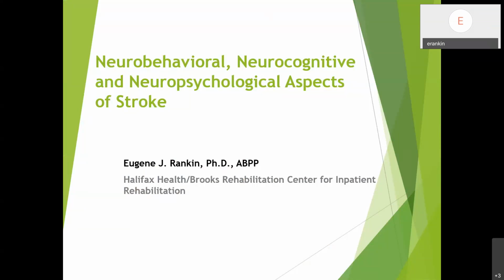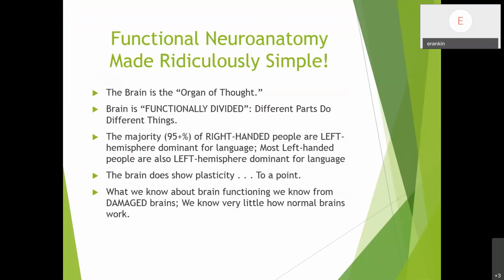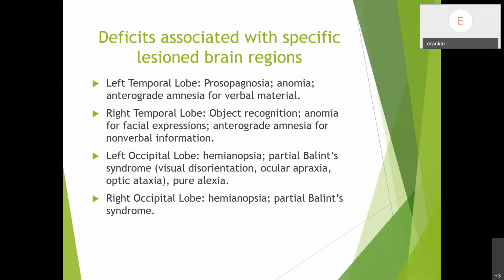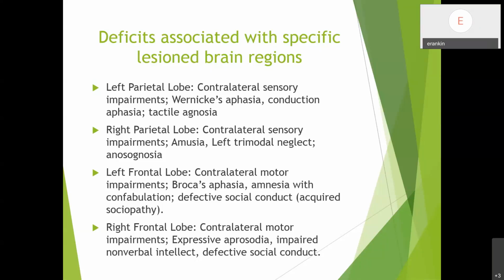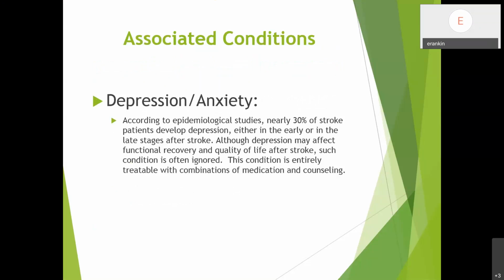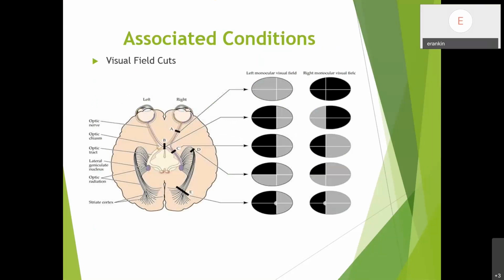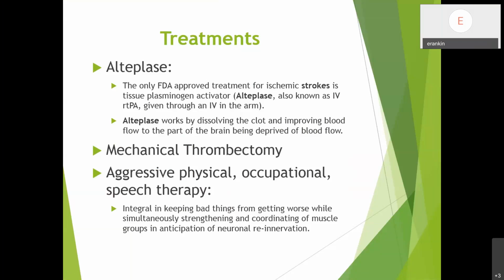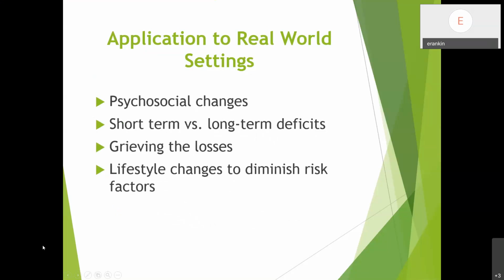December Stroke Support Group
Dr. Eugene Rankin talks neurobehavioral, neurocognitive and neuropsychological aspects of stroke rehabilitation